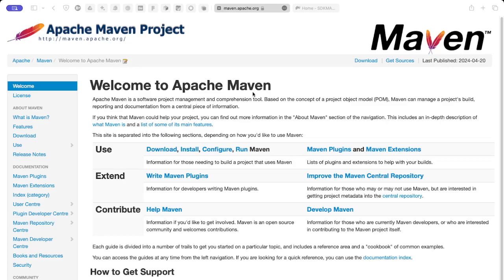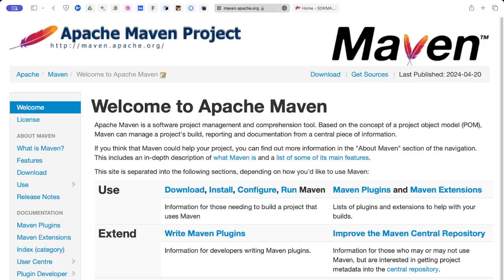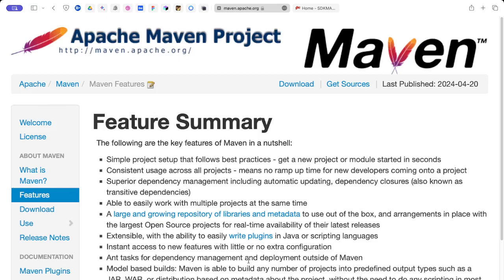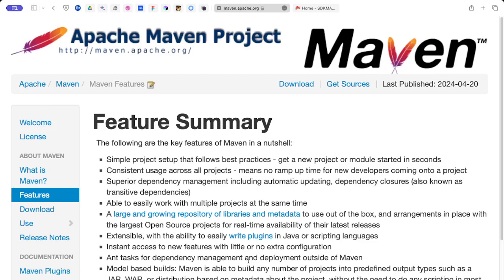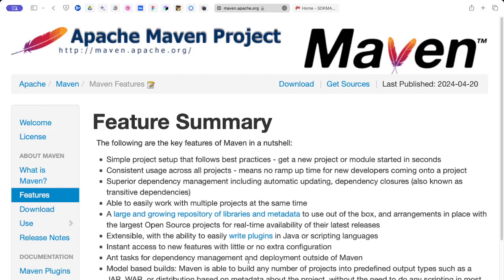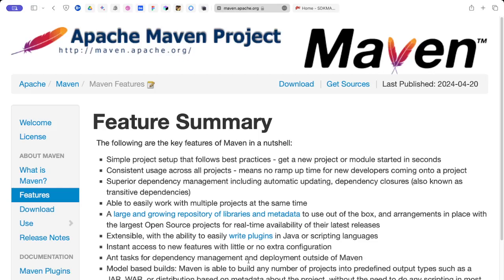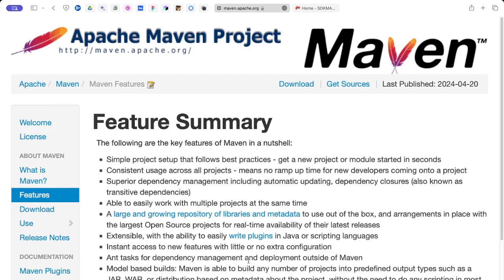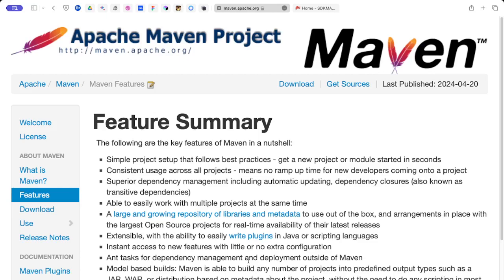Apache Maven 01: Introduction & Why